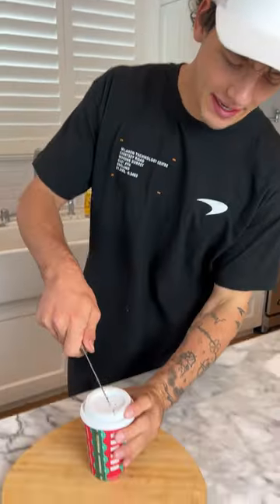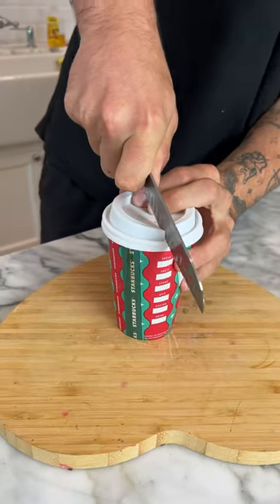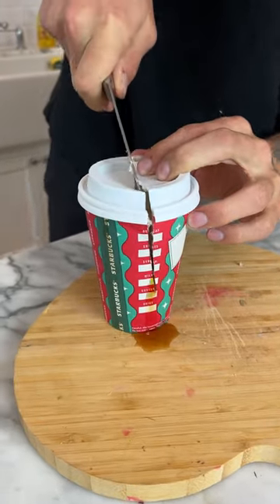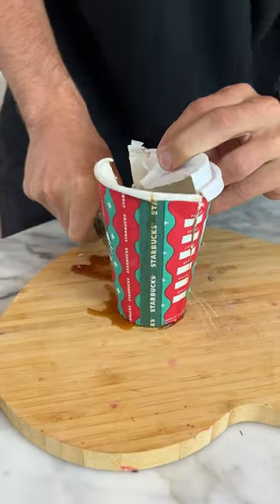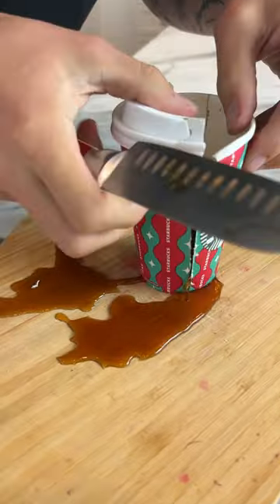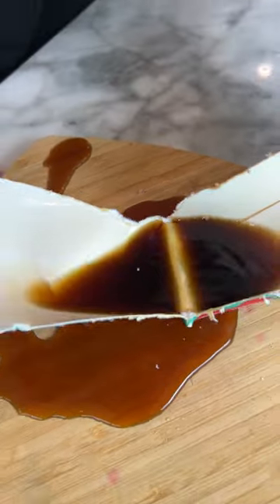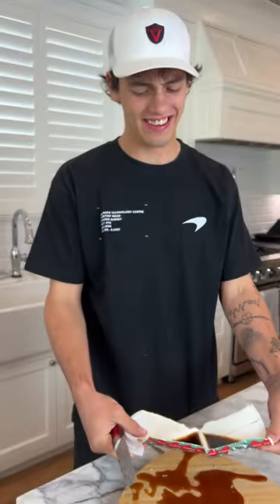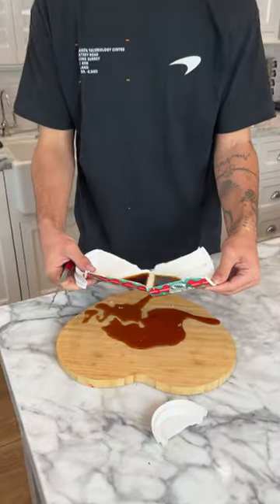This did NOT go as planned.. 😭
DO THESE EXPERIMENTS YOURSELF! 👇
CamsToys.com

Today I cut open a coffee cup! Hope you enjoy!

PRANK
GAME
HOME
AT HOME
DIY
FUN
TIKTOKERS
SODA
COKE AND MENTOS
EGG
Satisfying TikTok
DIY
Do it yourself
Homemade
DROP TEST
100 mini balloons
Balloons
SODA
soda
coke
coke and mentos
magic
magic trick
party trick
easy magic
Prank
mom
pranks
moms
comedy
mom fails
Mansion
Hide & Seek
Big house
Charli damelio
Addison Rae
TikTokers
TikTok Drama